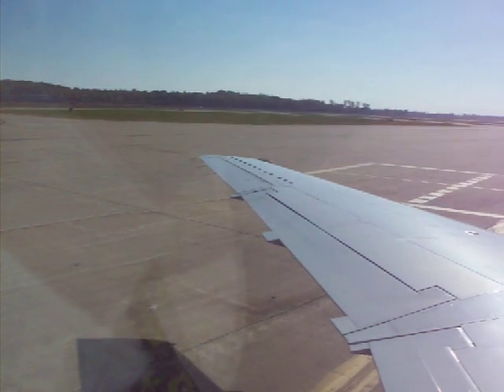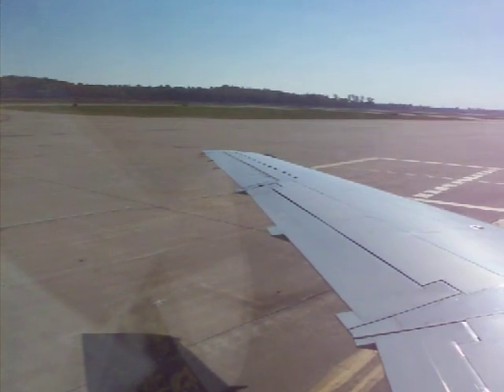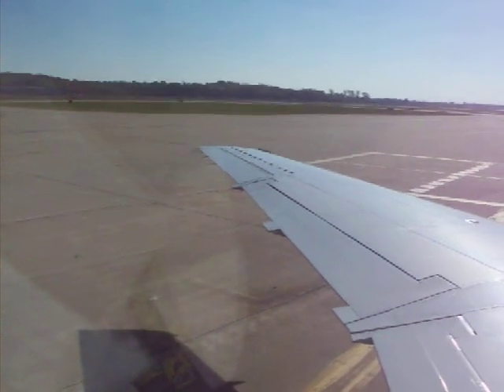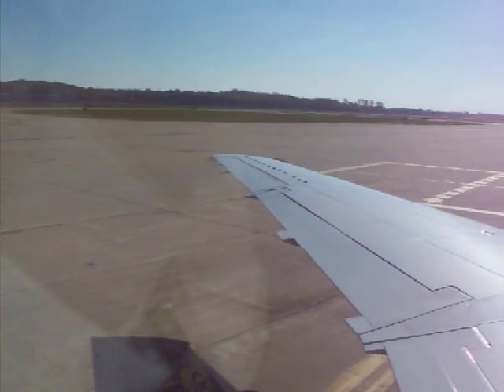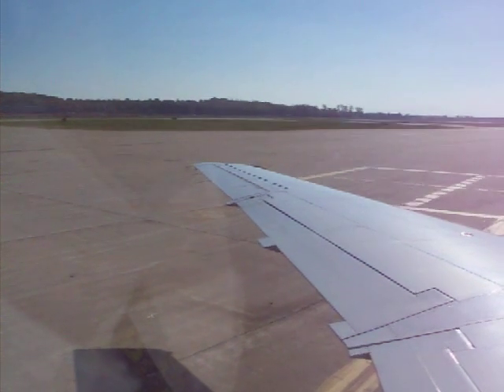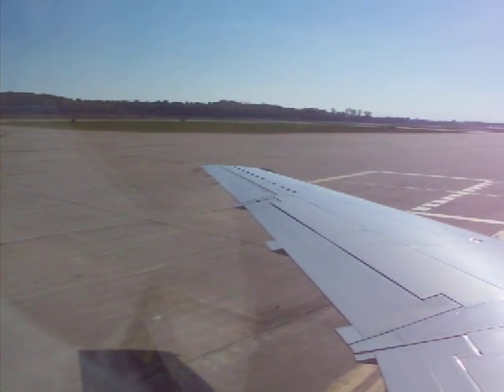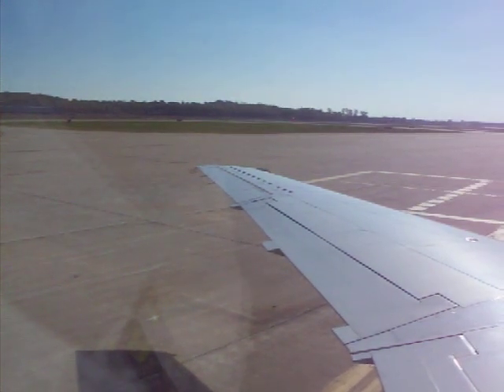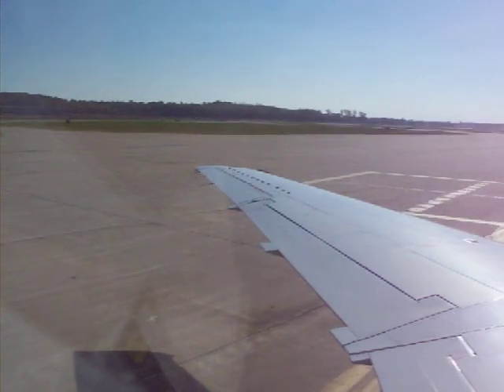Embraer 135 Engine Start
Engine Start.. First #2, then #1.  Also, the announcements